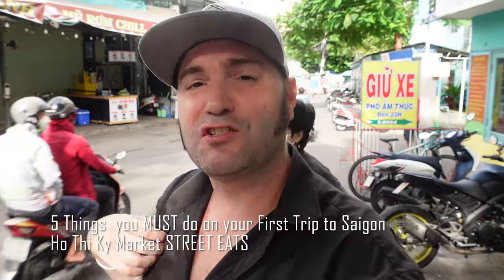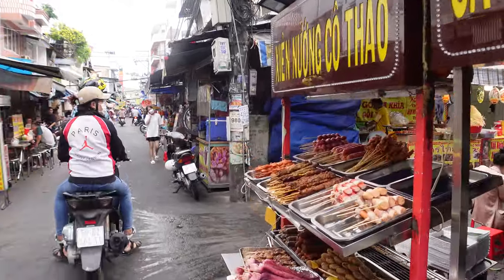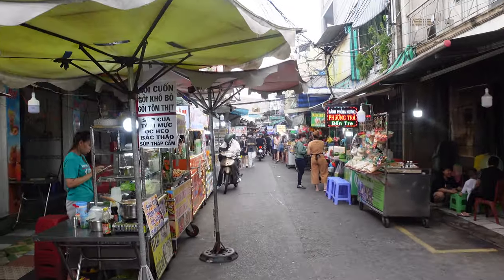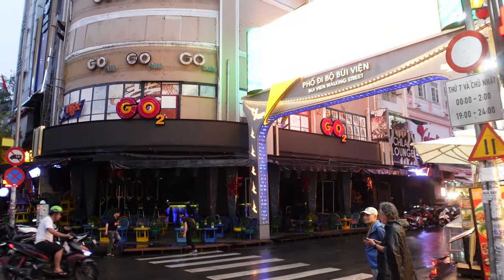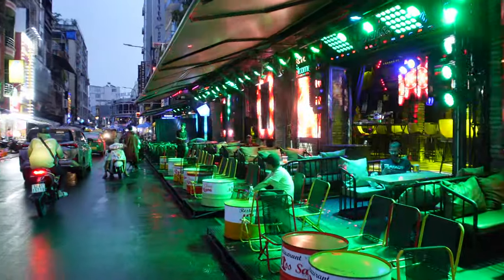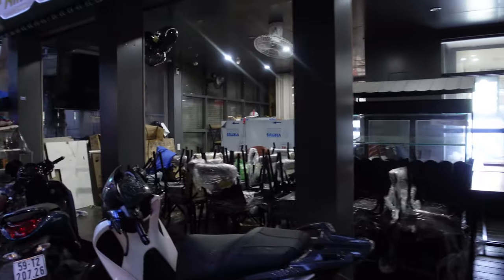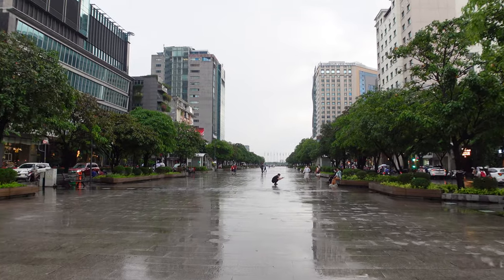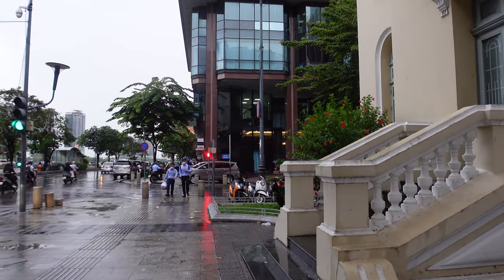5 Things you MUST do on your First TRIP to SAIGON (HCMC)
Bitcoin:       3Lt2MYofxvYGmcwa8tkxCCwcNr9K35kvFp
Ethereum : 0x11D2c9f5f9E9ABa970a1E45E99F37032a1779c38
SHIB: 0x473310dD0E7F0Côn Đảo158C083Cbd485d020832E2a6bc0